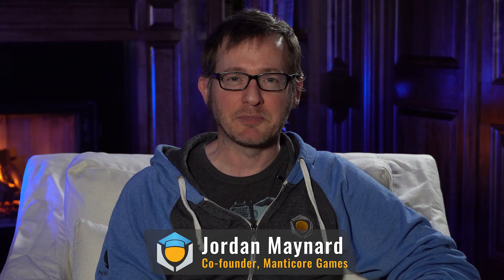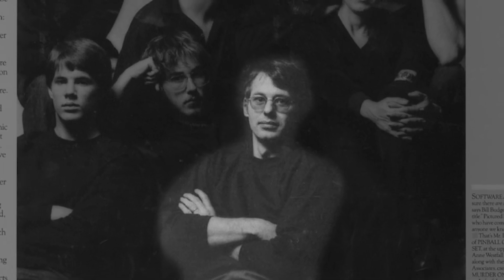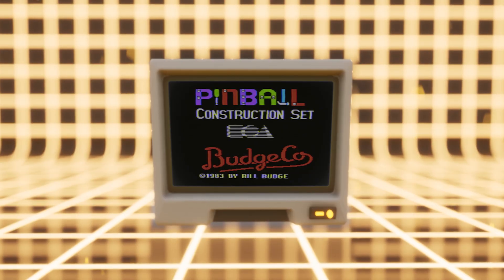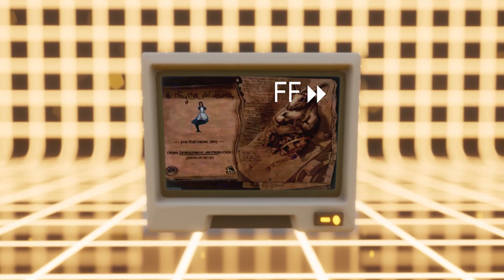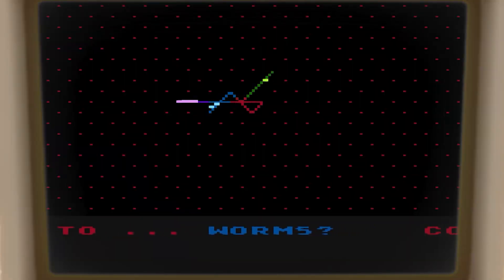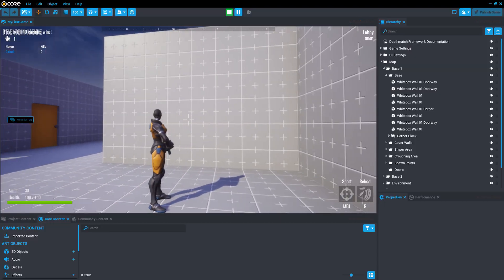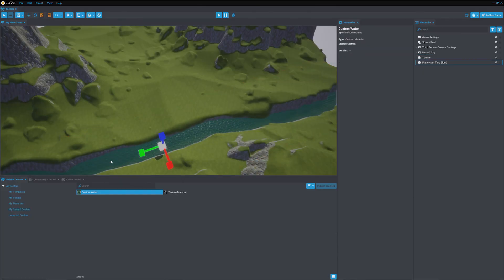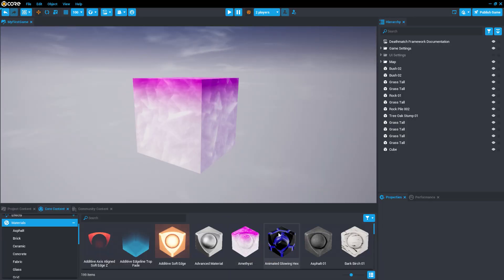Learn Game Design and Development with Core Academy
Join Manticore Games co-founder, Jordan Maynard, as he welcomes you to Core Academy and explains the basics of the game creation course.  to begin your career in game design and development today.

to play and create for free in our Open Alpha.

Core is an endless universe of games and worlds designed by a global community of creators. It's a radically accessible game construction kit, content exchange, and game-playing platform, all in one. With Core, you can create multiplayer games, using the power of Unreal Engine, with no coding or art skills required. When you're ready to share your creations, publish them to the Core platform where they'll be instantly available to play. Core has everything you need to bring your idea to life and reach millions of gamers - it’s your own personal game studio!

Core is free and in Open Alpha. Start creating and playing now!